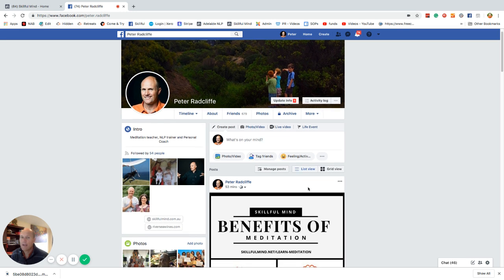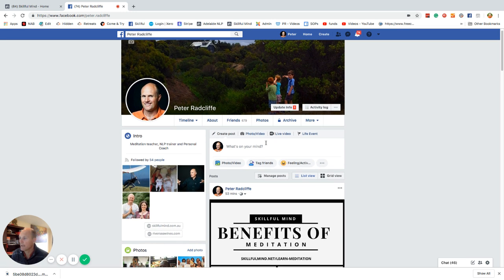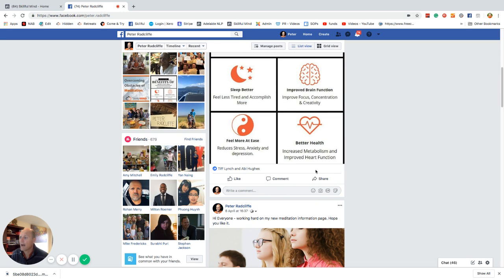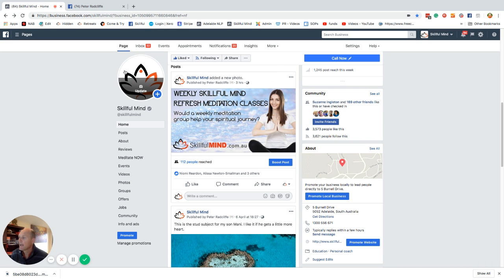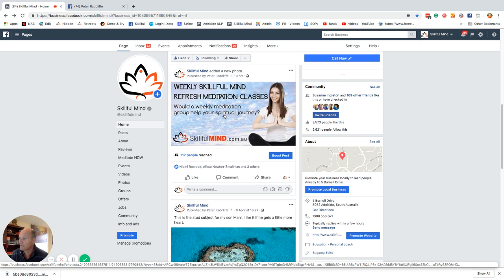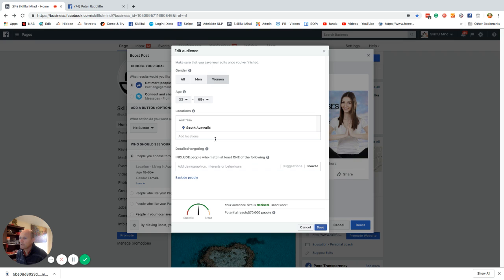Facebook #4 Boosting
Boosting a post